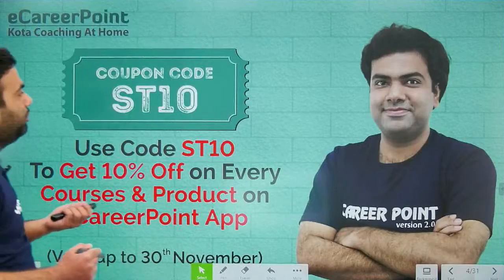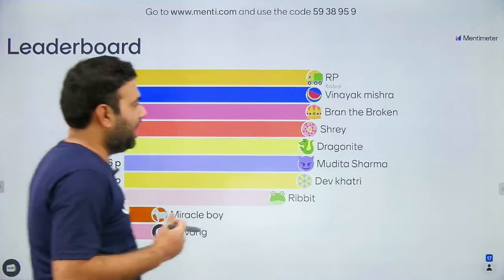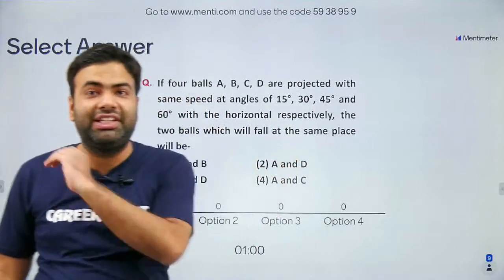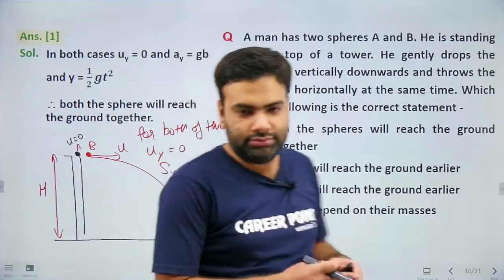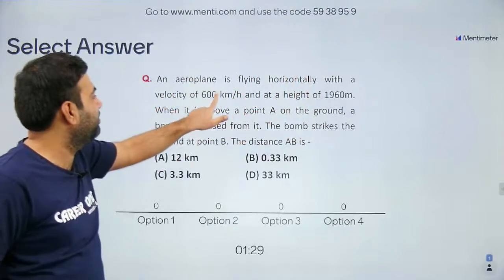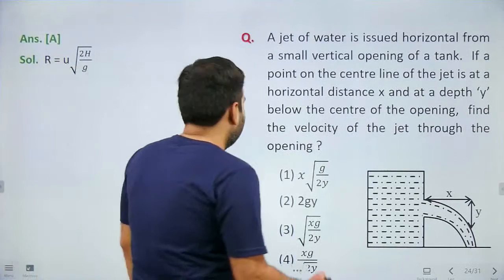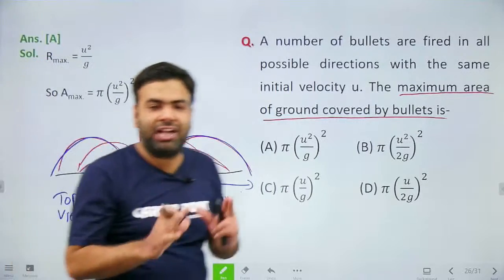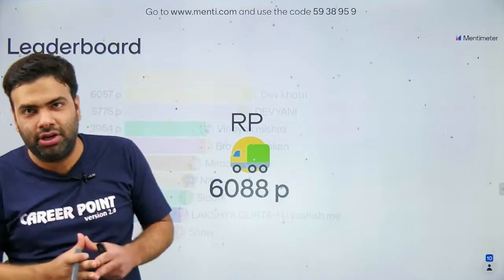Menti Quiz - Projectile Motion | Physics | XI | Sumit Sir | eCareerPoint English Medium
Menti Quiz - Projectile Motion :- eCareerPoint-English Medium brings an interesting live session for NEET aspirants to prepare for NEET. In this session, Sumit Sir will be discussing interesting topics of Projectile Motion. Get a wider understanding of the NEET course by the comprehensive, simplified, and effective video lectures in English Medium. Broader your concepts with deeper conceptual explanations. Learn and grasp the concepts of NEET.

The expert faculties of Kota's coaching mentors the NEET aspirants through easy to understand teaching methodology. These free NEET Video lectures on the eCareerPoint- English Medium YouTube channel will help you make a study plan that will help you prepare for NEET in the English language.